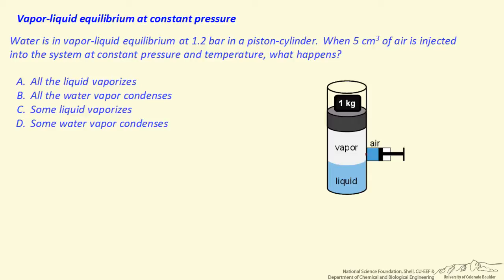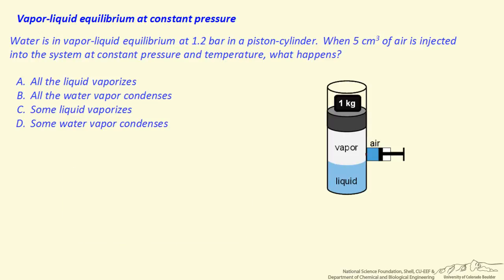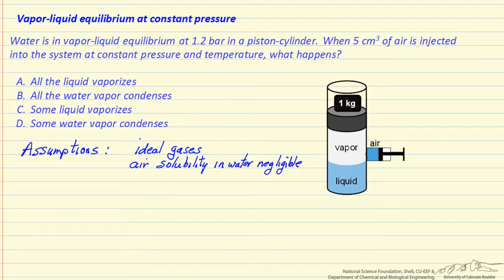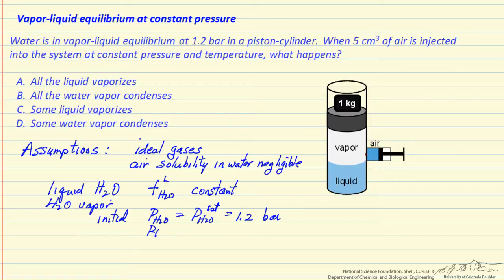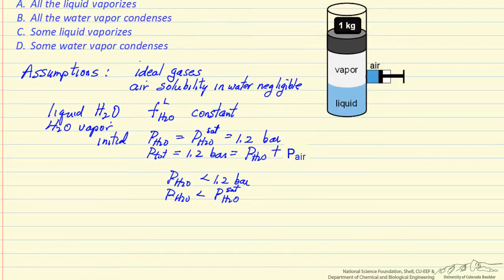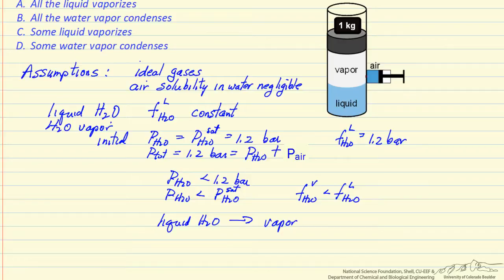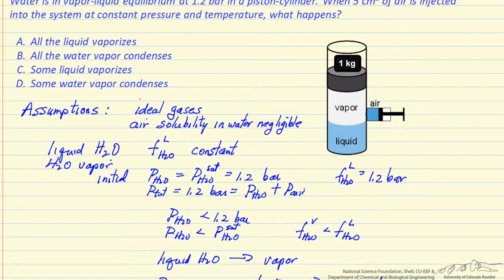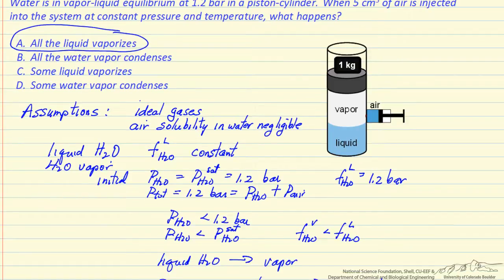VLE in a Constant-Pressure System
Conceptual question in which air is added to a constant-pressure, isothermal container. Made by faculty at the University of Colorado Boulder, Department of Chemical and Biological Engineering.